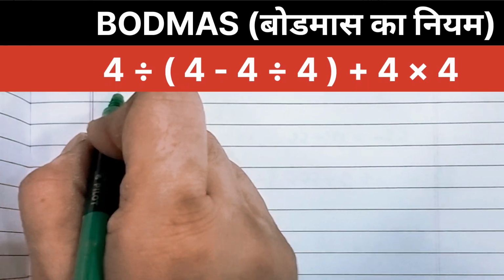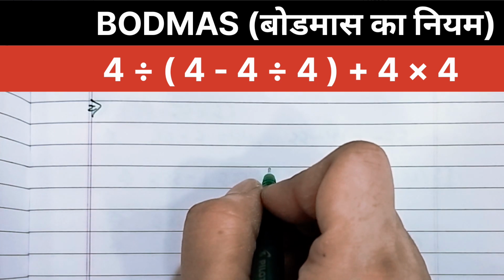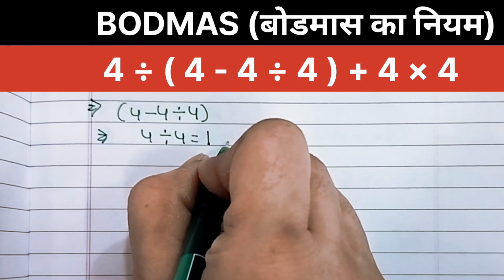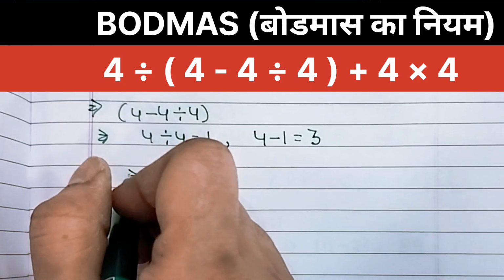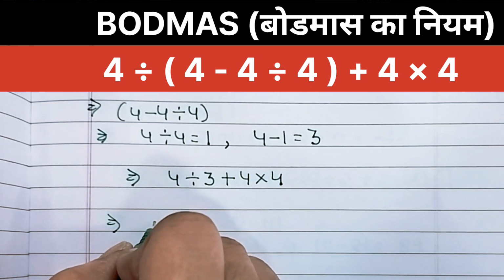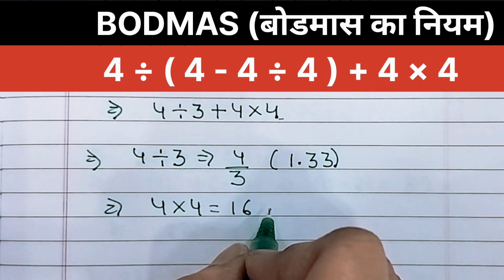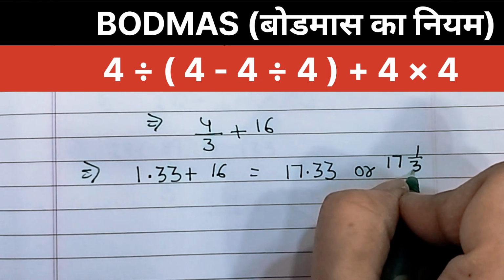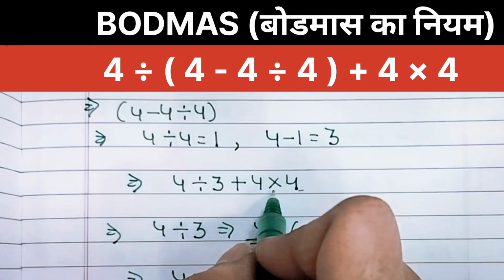BODMAS rule | बोडमास का नियम | Simplification | Saralikaran Maths